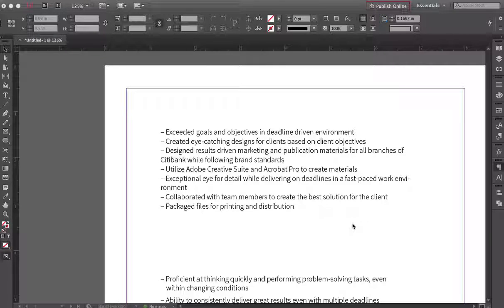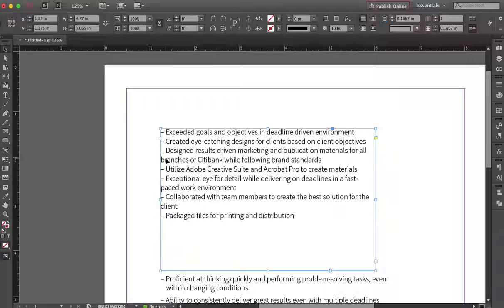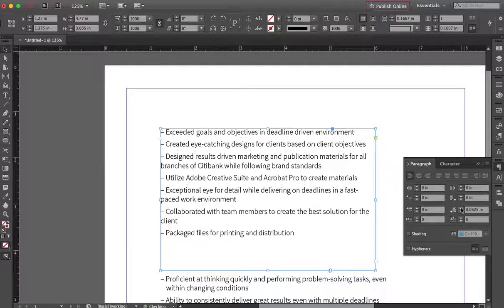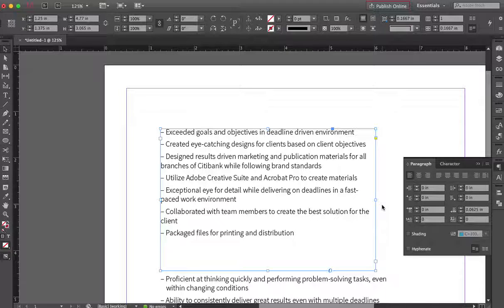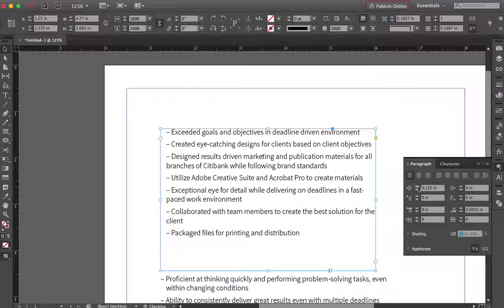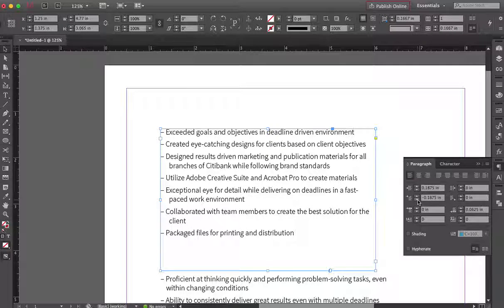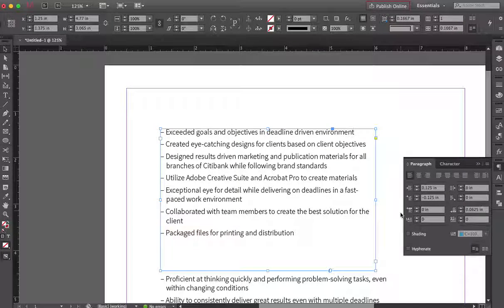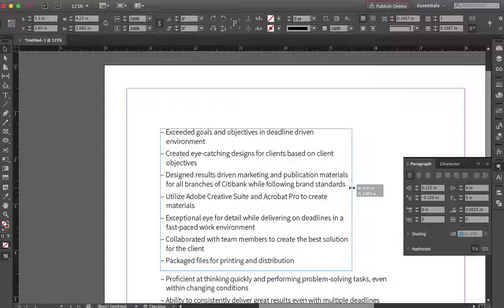Hanging Indents in InDesign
Quick typography demo! Handy for resumes or anything with lists. Complete with the jingle of my cat's collar when he tries to walk on my keyboard.